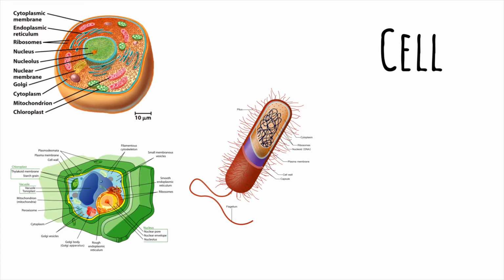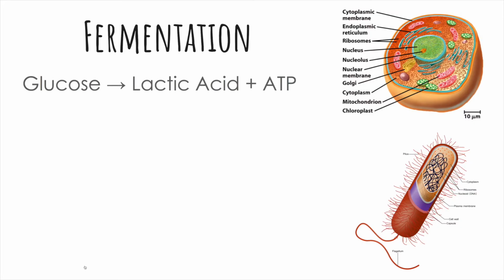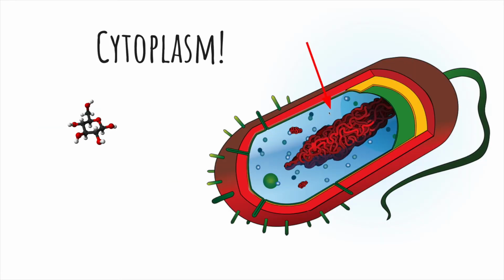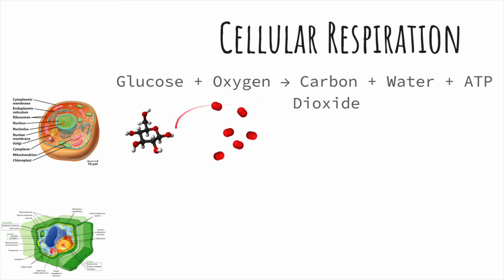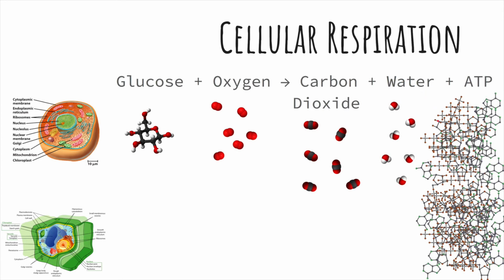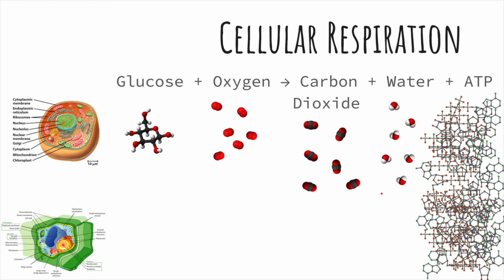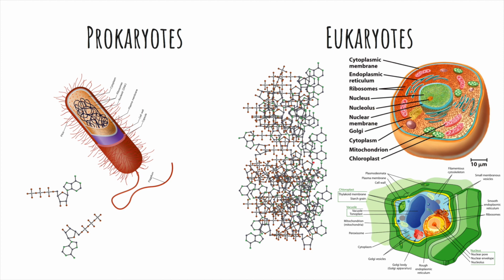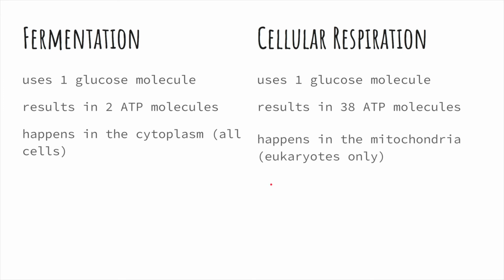Fermentation and Cellular Respiration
7th grade science introduction to fermentation and cellular respiration.